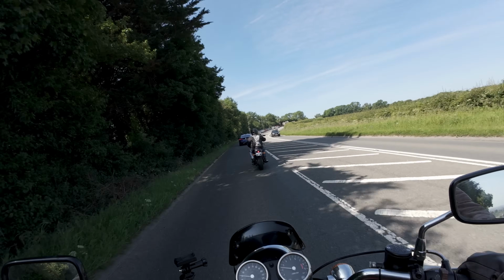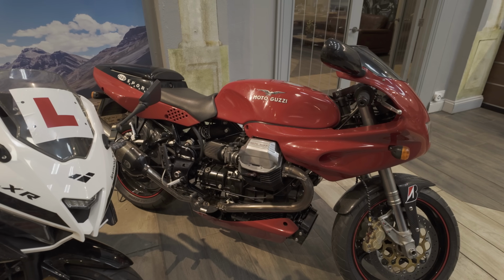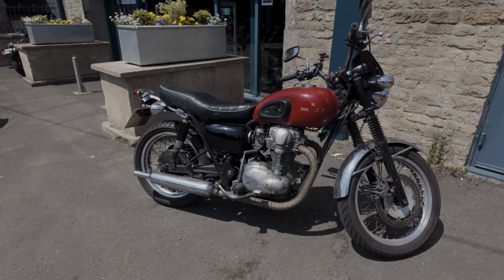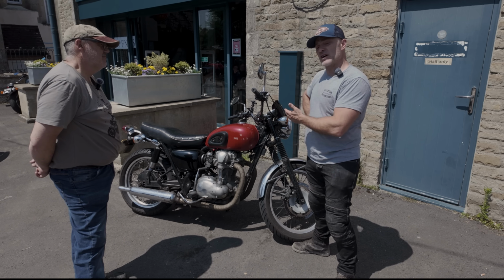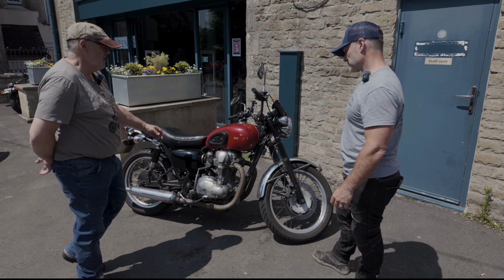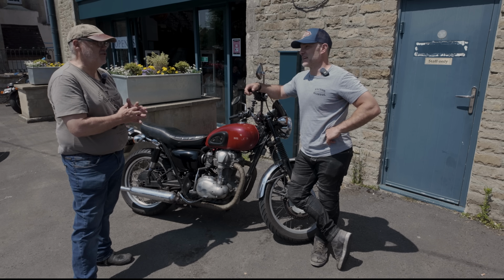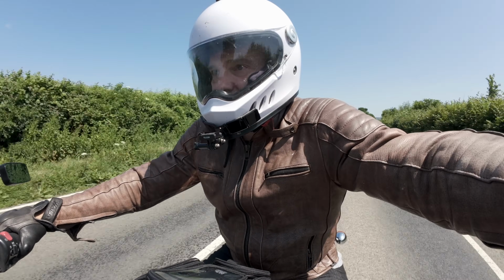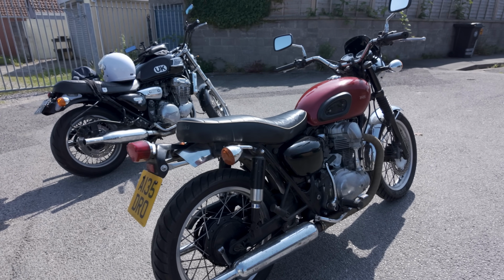The JAPANESE Bonneville? Wait, What??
You may not be familiar with this bike, you don't see that many of them around. Fortunaltely I have a neighbour that rides one and loves it. He was kind enough to let me ride it to The Old Brewery Cafe and Kitchen in Gillingham. We made our way there in the blazing sunshine and enjoyed the selection of vintage bikes and some good food. Worth a visit for sure.

Let me know if you have one of these bikes, I'd love to hear your experince with them. I loved it!

Brown Leather Motorcycle Jacket
DJI Osmo Pocket 3
DJI Action 4 Action Camera
DJI MIC 2 (used in my helmet)
Handlebar action cam mount
Rechargeable Tyre Inflator
Phone Mount
Lightweight Selfiestick/Tripod

Computer and Editing tools: 🧥
Laptop: Macbook Pro 14 M1 Pro 16gb